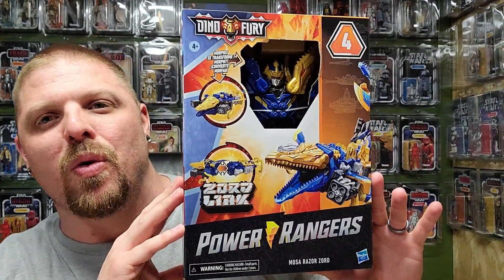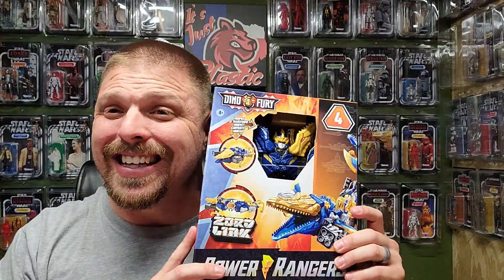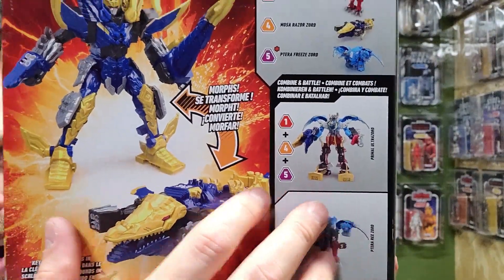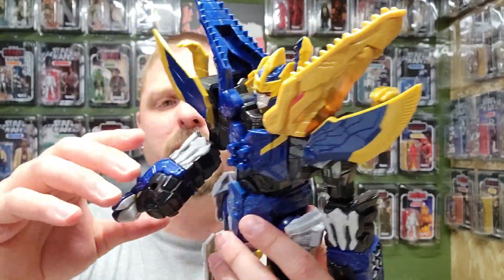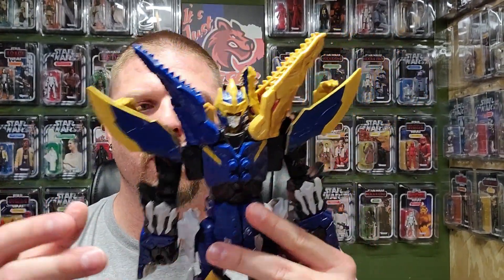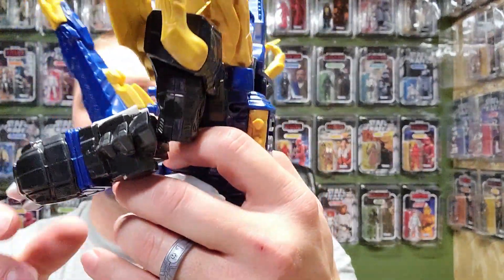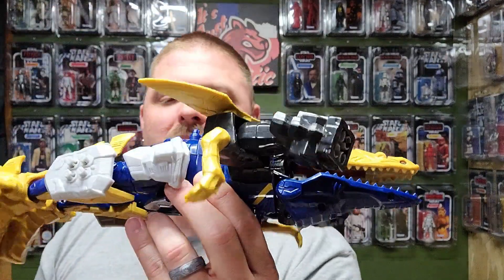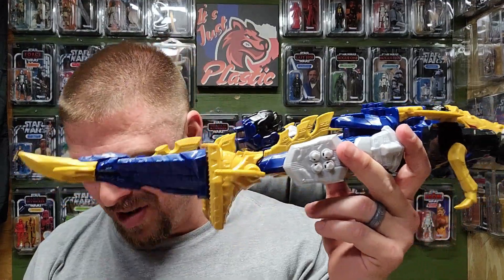Power Rangers Dino Fury Mosa Razor Zord Opening / Review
Dino Fury Blue Ranger calls for the help of the Mosa Razor Zord.  He can combine with the other Rangers Zord with the help of the Zord Link technology.

Links:
Entertainment Earth: